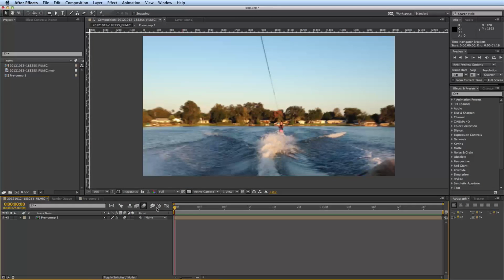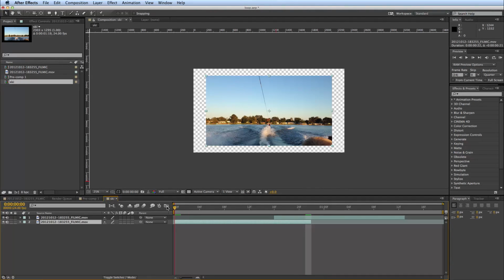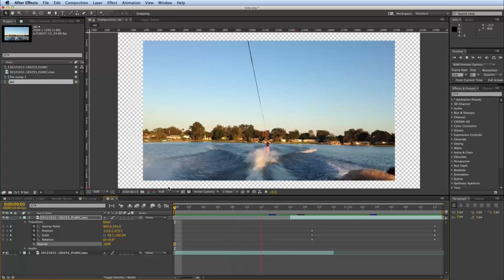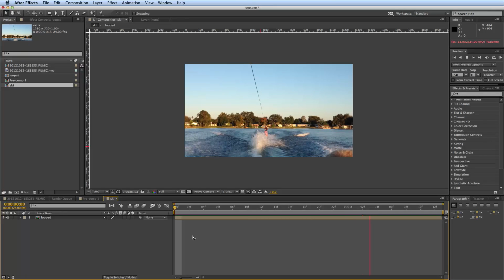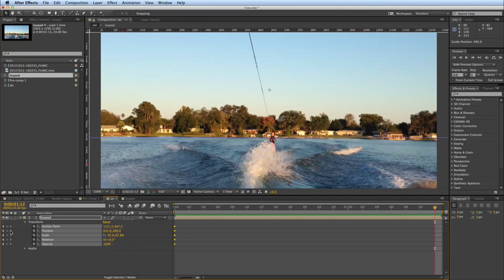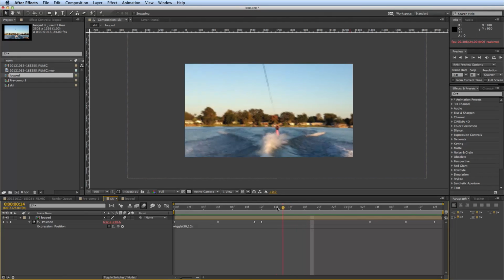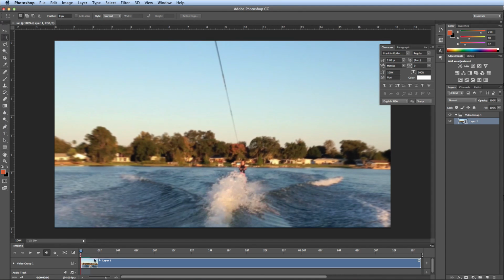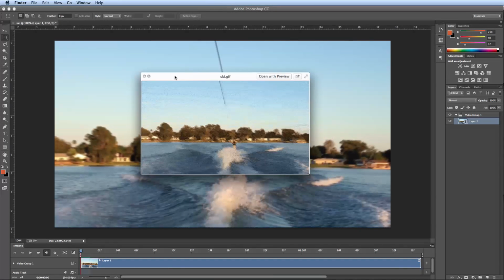Create Seamless loops & animated GIFs in After Effects Tutorial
This after effects tutorial shows how I create seamless loops and animated GIFs.  I also show you how to use photoshop to export the GIF as a loop.  After Effects is the perfect program to created looping video, and I show all the tips that you can use on any footage.  well, almost any footage,  obviously some footage wont loop, like a car bomb.

Here is the GIF I ended up with from the video.